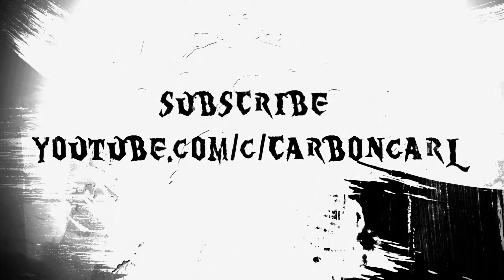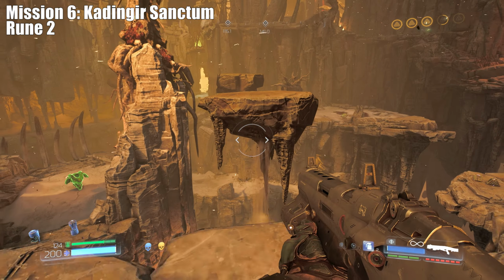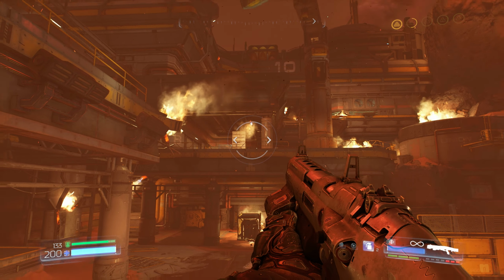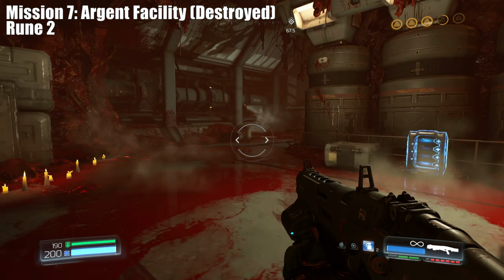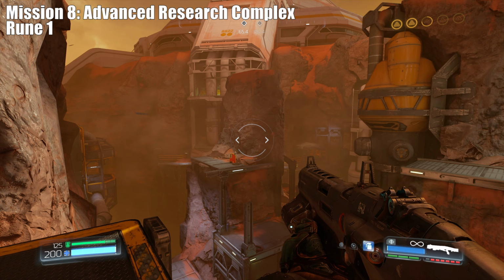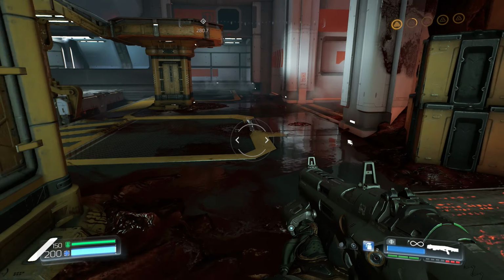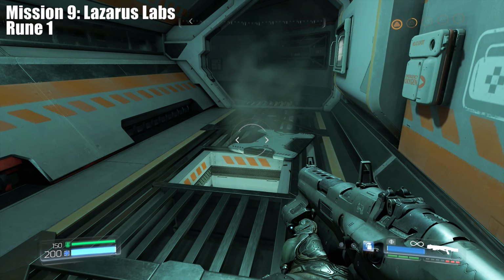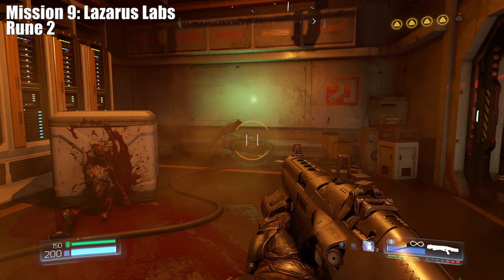DOOM 2016 - All Rune locations - Complete guide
Easy to follow guide for collecting all runes located on missions 4-9 with 12 to collect for Doom 2016.

Follow me for my weekly achievements, guides and much more.
All platforms and games/achievements covered!

00:00 Intro
00:45 Mission 4 - Rune 1
01:24 Mission 4 - Rune 2
03:22 Mission 5 - Rune 1
04:36 Mission 5 - Rune 2
06:00 Mission 6 - Rune 1
07:24 Mission 6 - Rune 2
08:46 Mission 7 - Rune 1
10:38 Mission 7 - Rune 2
13:10 Mission 8 - Rune 1
14:53 Mission 8 - Rune 2
16:30 Mission 9 - Rune 1
18:50 Mission 9 - Rune 2

Find me on Xbox: CarbonCar1